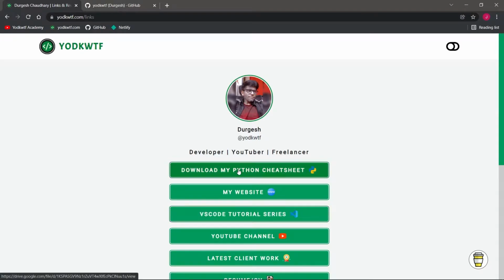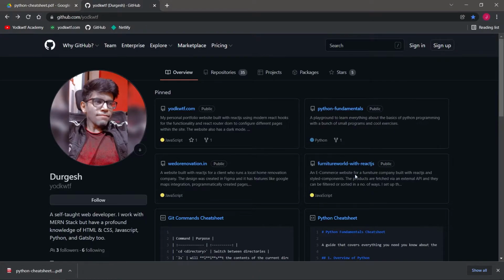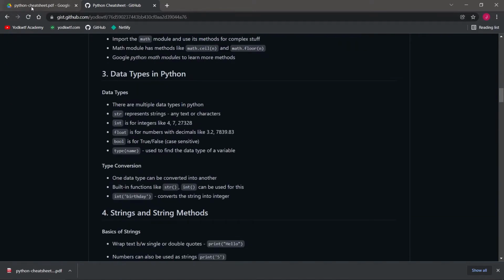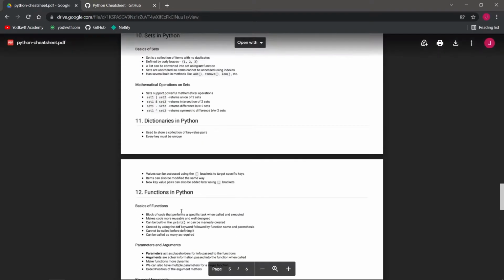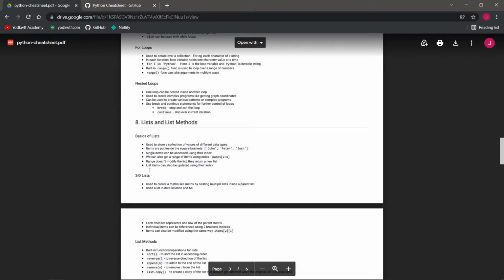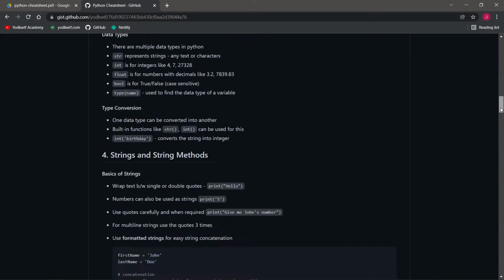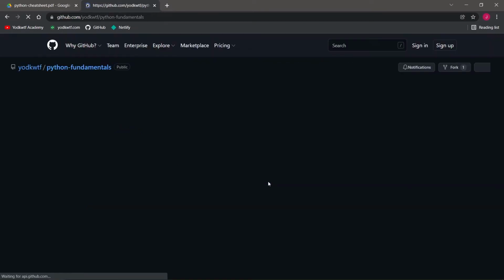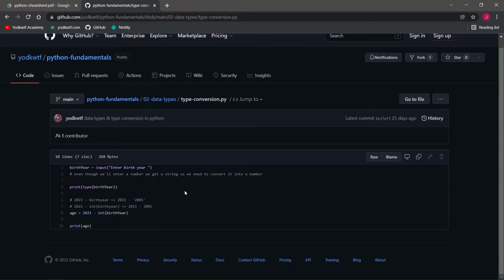Download My Python Fundamentals Cheatsheet // Get Started with Python Programming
In this video, I want to share my Python Fundamentals Cheatsheet. There are multiple ways to get the cheatsheet. You can either download it as a PDF or get the GitHub Gist for the same.

~ 📚 RESOURCES 📚 ~

~ 🌏 SOCIALS 🌏 ~